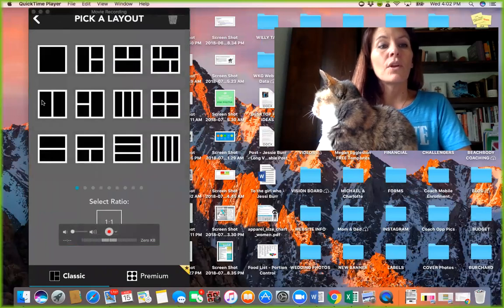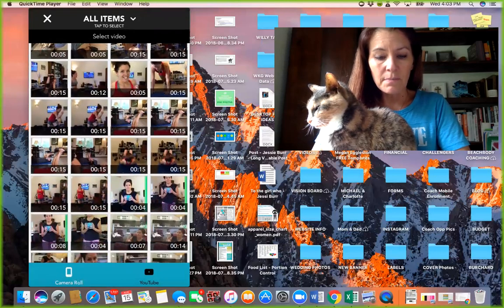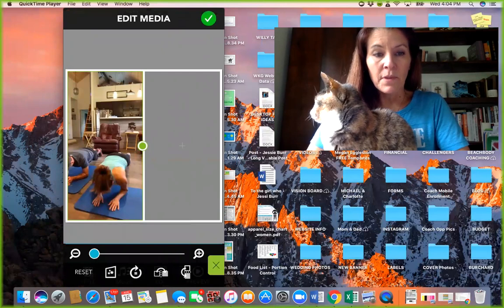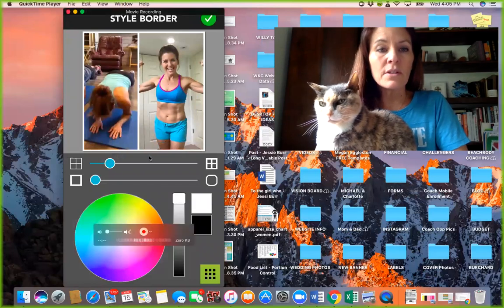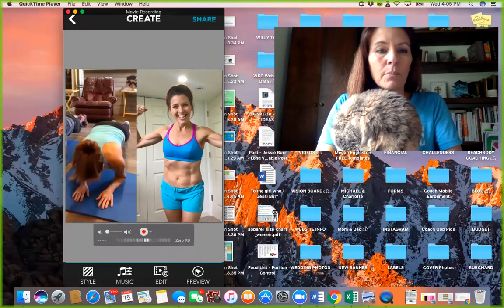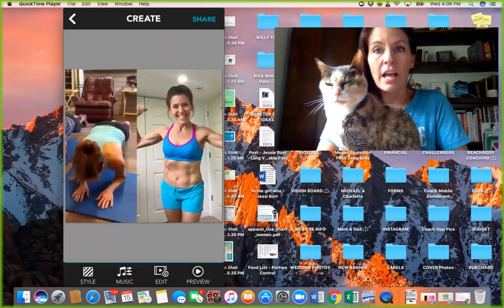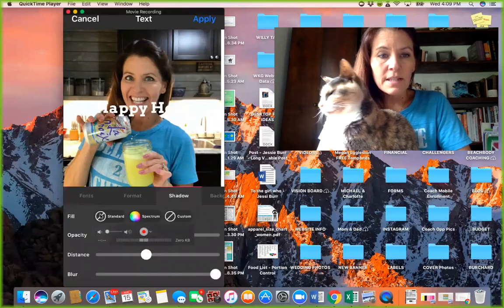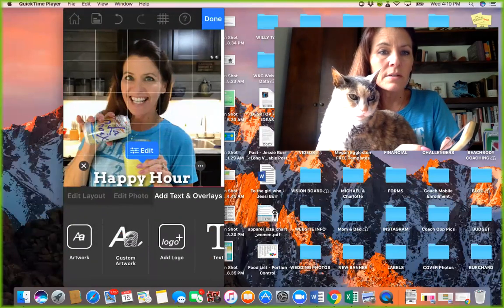COACH BASICS BOOTCAMP #3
A quick HOW TO on some basic video/photo editing APPS that you can use to share in your posts -- either on your news feed or in your challenge groups. Have FUN!!